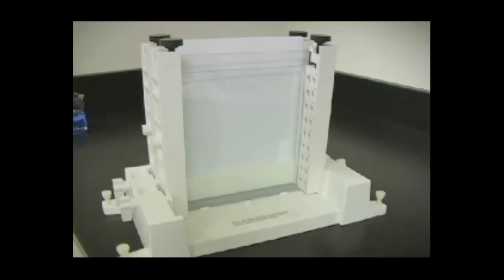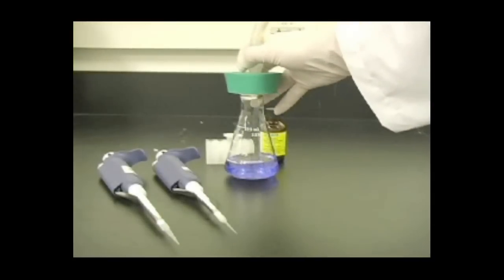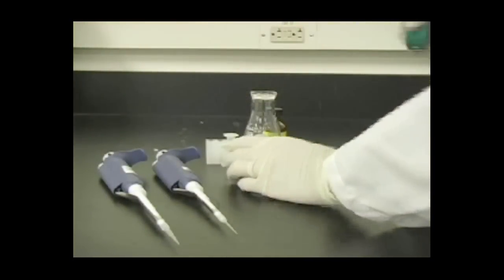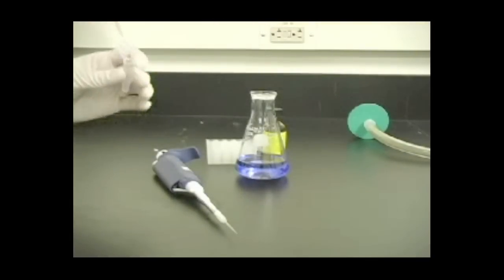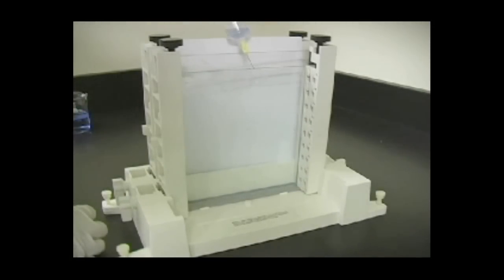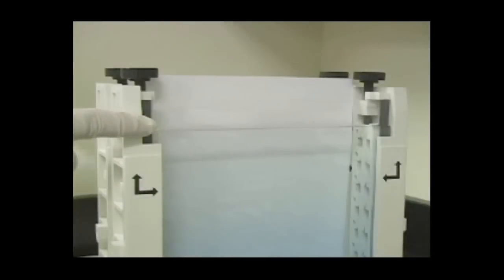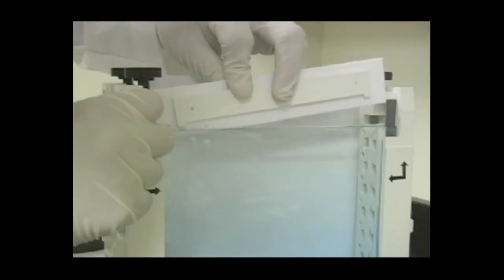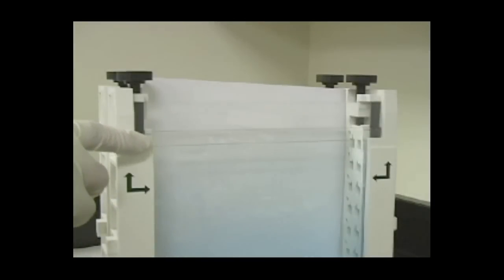Casting Single-Percentage Gels for the PROTEAN® II XL Cell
This video illustrates the setup and use of Bio-Rad's PROTEAN II multi-casting chamber with step-by-step instructions to simplify the casting of acrylamide gels for protein electrophoresis. Simultaneously cast four to twelve single-percentage gels for use with Bio-Rad's PROTEAN II XL cell.